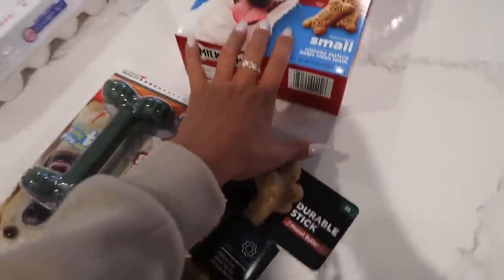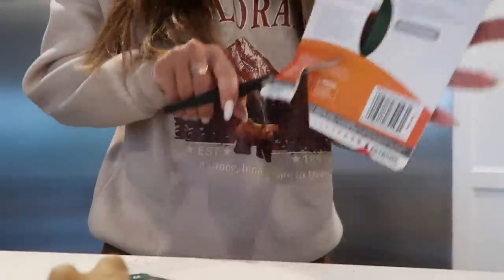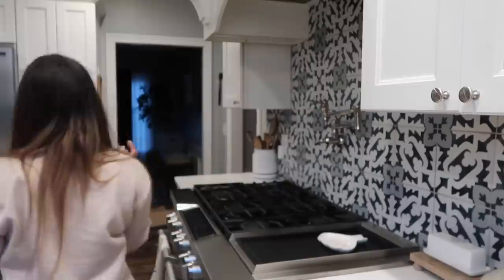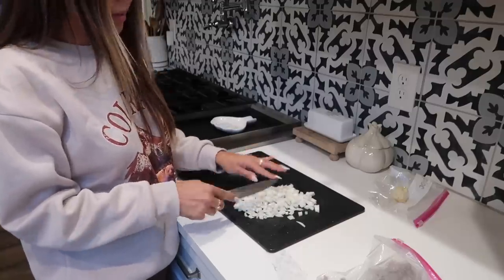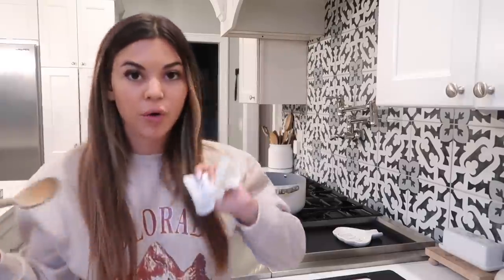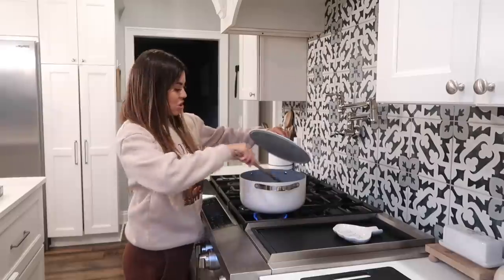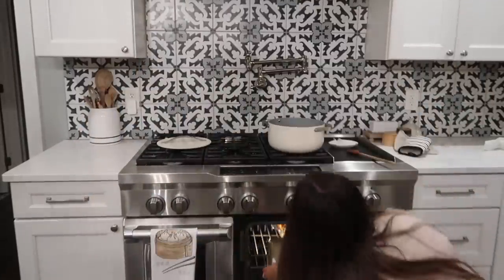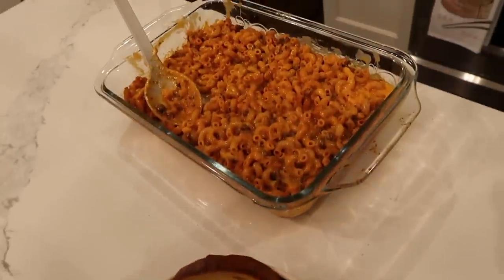Lets Make Dinner! : MACARONI GLOP